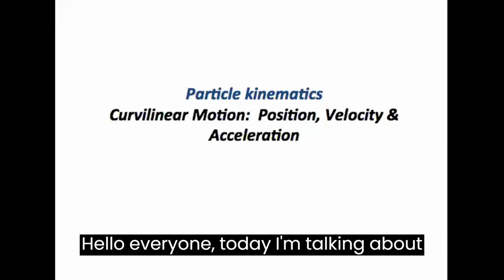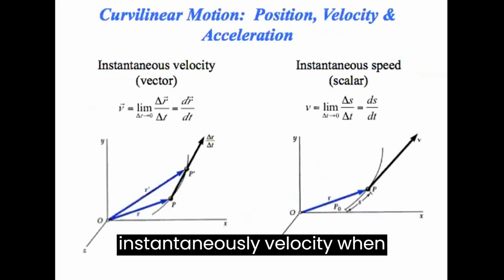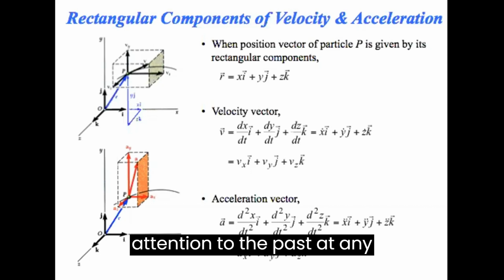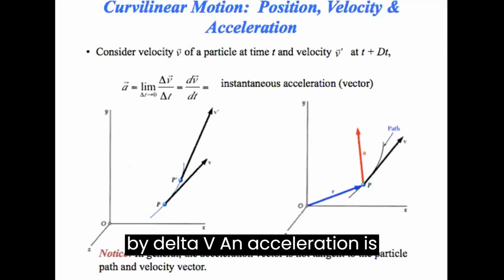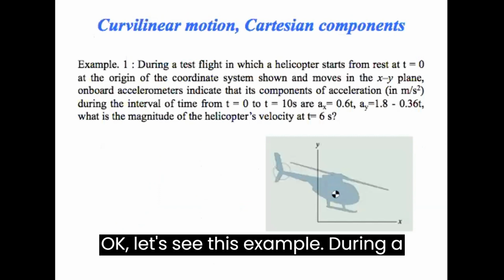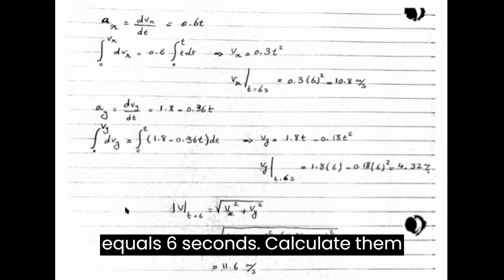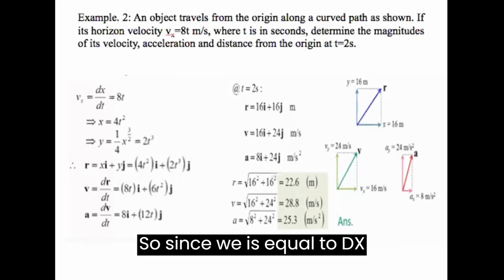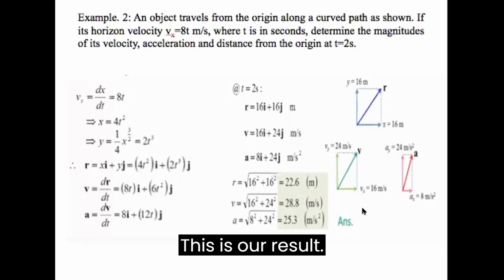Curvilinear Motion Cartesian Coordinate System